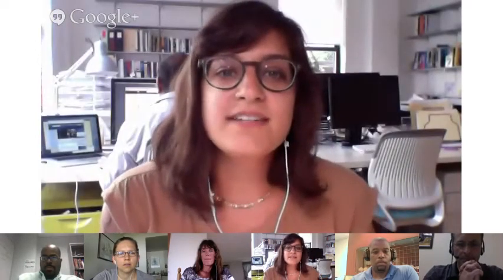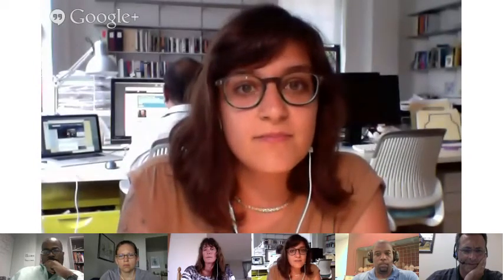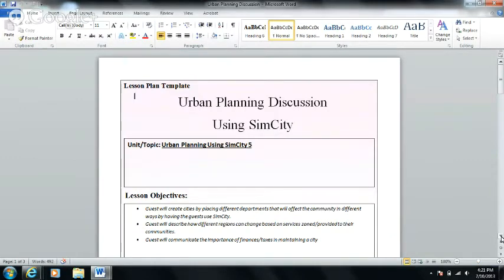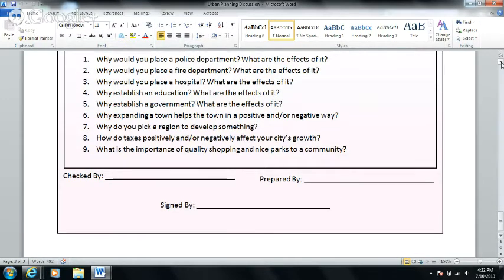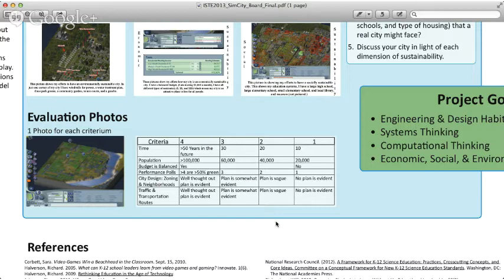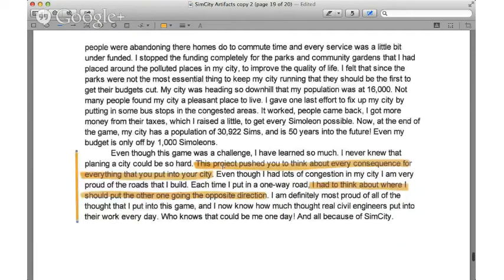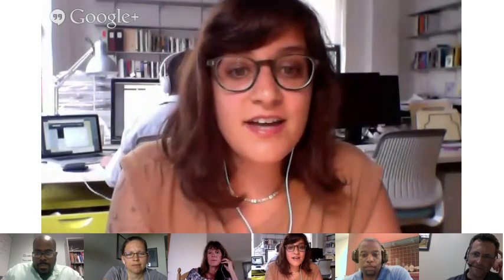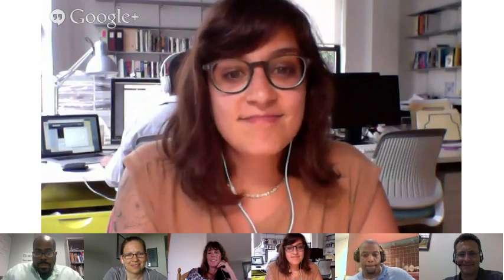PlaytimeOnline16: Playing SimCity in the Classroom